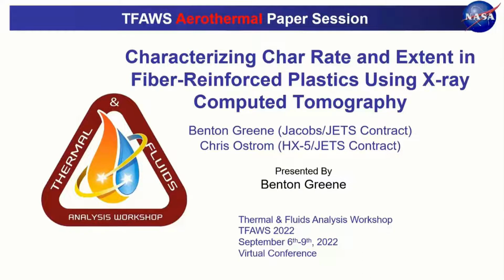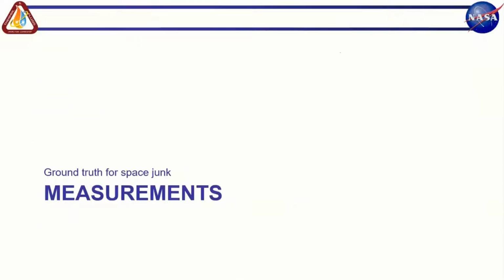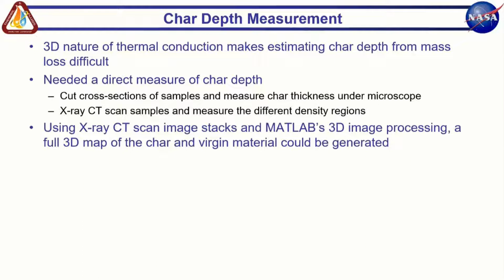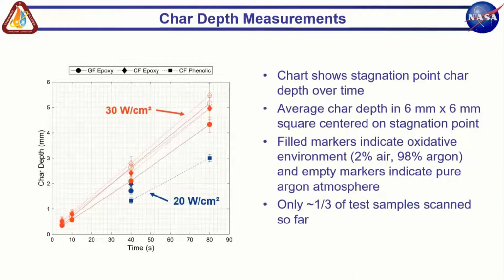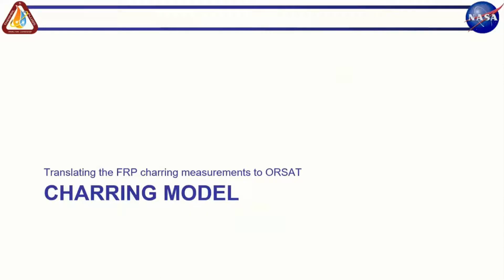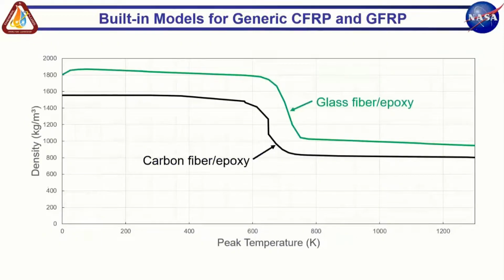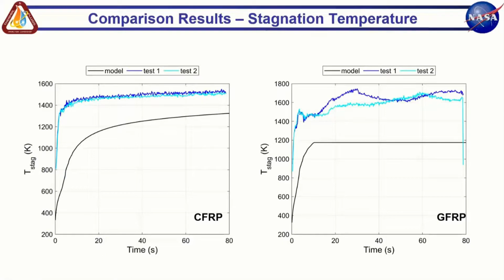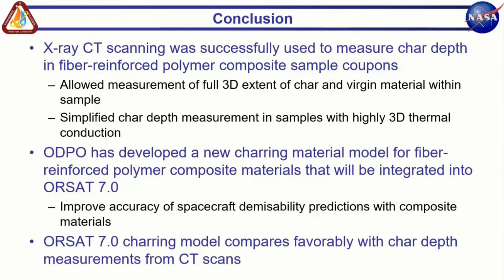TFAWS 2022 AE-02 Greene